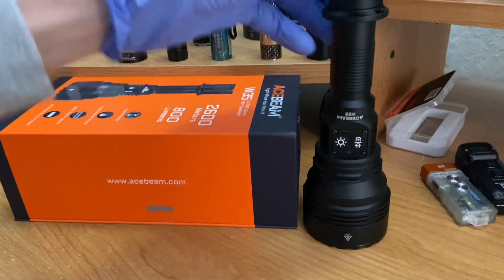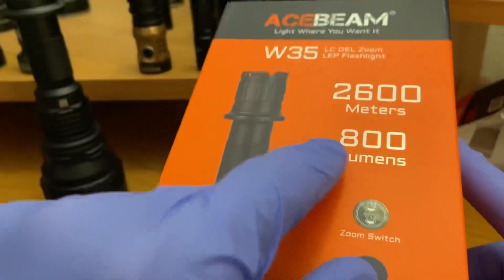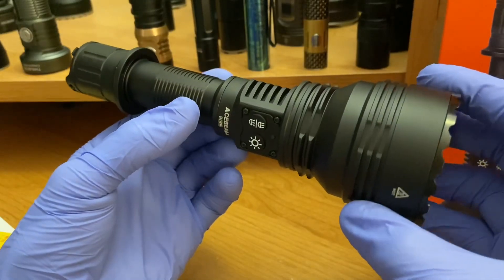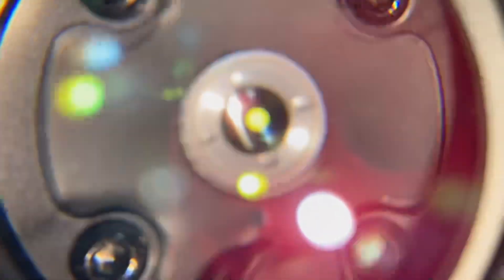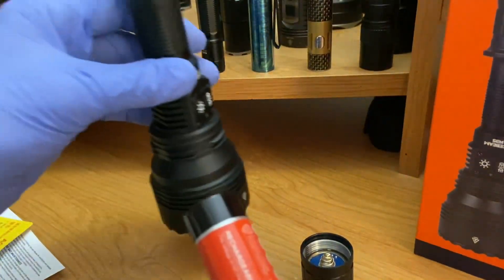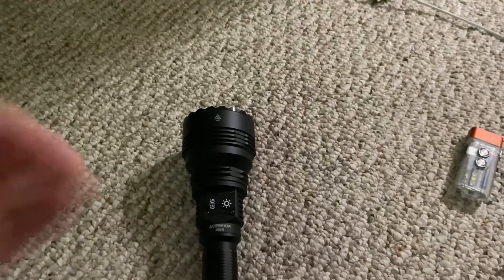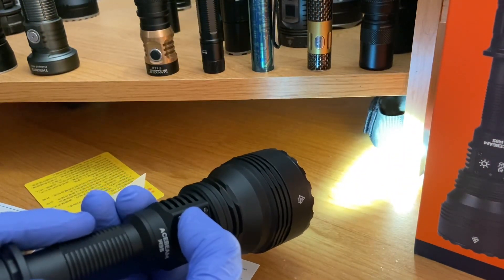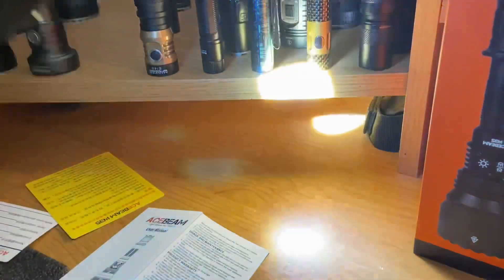Acebeam W35 LEP Beamshots and review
CORRECTION: the 235mw of blue Laser light was actually based on the Acebeam W10 original 250 Lumen version, however it shows the same information for the W10 gen 2 leading me to believe that the laser specs were for the Gen 1 and they had just copied the info down on the next generation W10 so that makes the Mw range much higher per 100 Lumens of LEP light than originally thought. It makes LEPs at around 94mw of blue laser light per 100 lumens. This is just an approximate number of course.

The W35 is another LEP flashlight, but not like every other LEP, this is one the few that have an Electronic Zoom feature. A near 2 mile (3.2Km) capable flashlight.

$319.99 at BatteryJunction.
800 lumens
1.69mCd intensity (1,690,000cd)
Liquid Crystal Diffractive Electro Optical system.